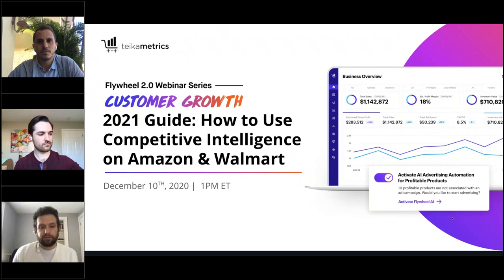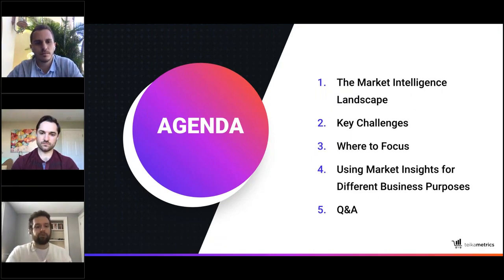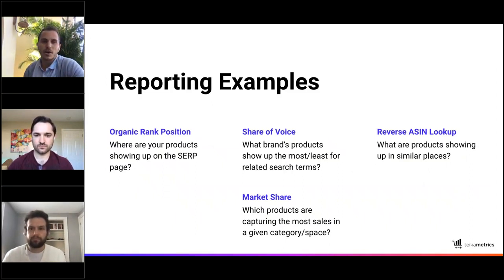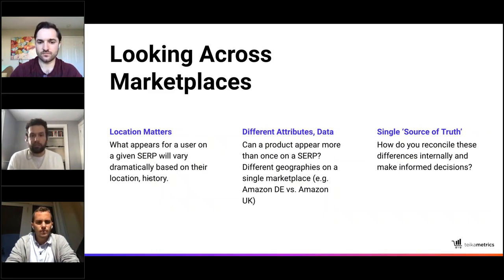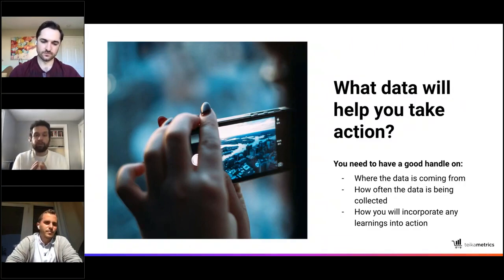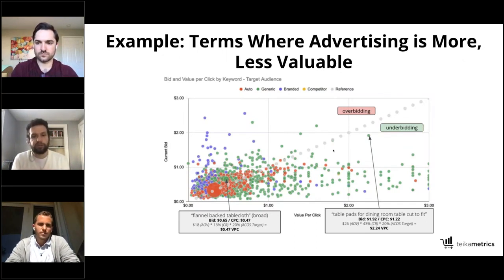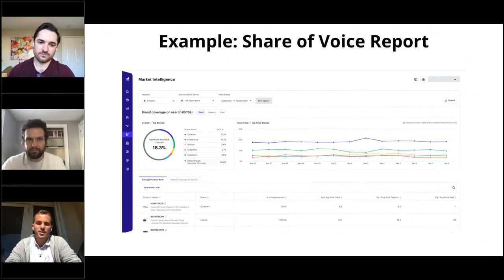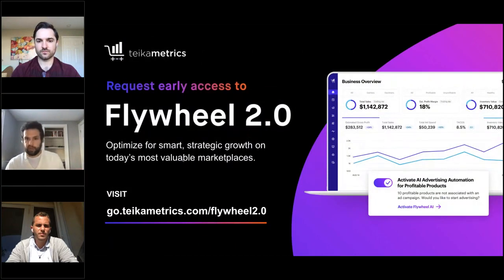2021 Guide: How to Use Competitive Intelligence on Amazon & Walmart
From free to paid, brand owners and sellers have access to any number of tools providing competitive insights for online marketplaces. But what metrics should you be focusing on, and how can you put insights to good use in terms of optimizing other aspects of your online business?

In this webinar, we walk through important considerations for sellers and brand owners when it comes to competitive intelligence, how the space is evolving, along with real-world commentary from brands on what's working versus what isn't.

Here's what we cover:
* Surveying the landscape of current market intelligence options and reporting
* Detailing what statistics and insights are most important at different stages of a company's growth path
* Highlighting areas where brand owners and sellers may have gaps in operationalizing any insights
* Commentary from top-selling brands currently utilizing competitive intelligence, and where they see the market heading

Your hosts:
*Alon Maltzov, General Manager, Market Intelligence, Teikametrics
*Andrew Waber, Director of Insights, Teikametrics
*Ryan Goldstein, Founder, AirVinyl